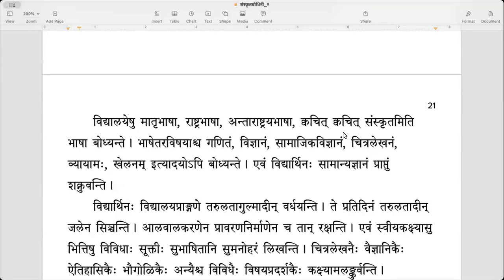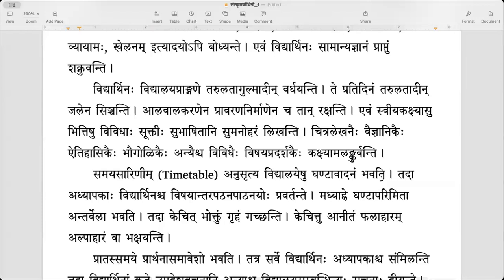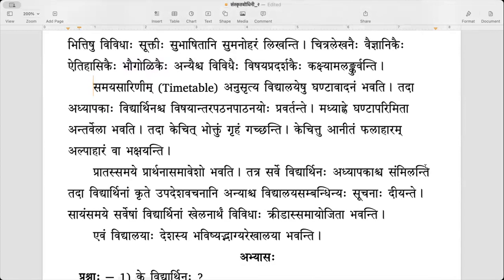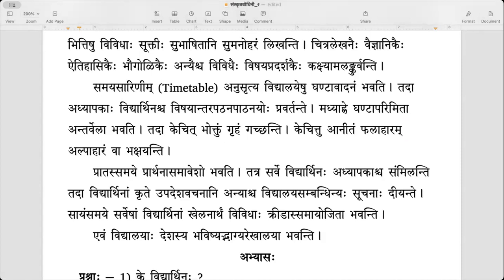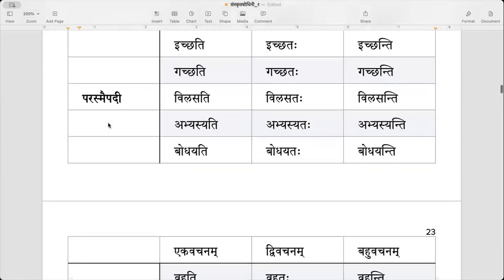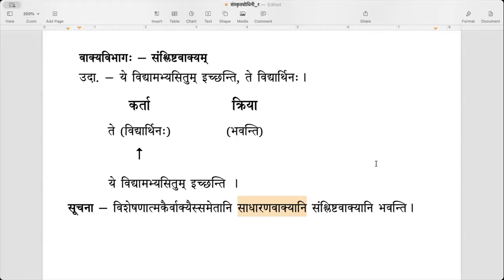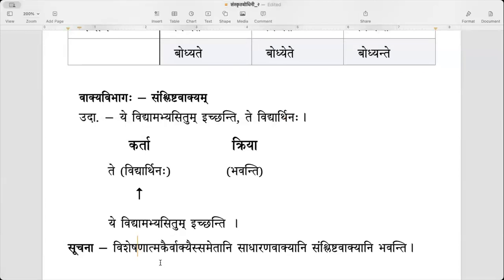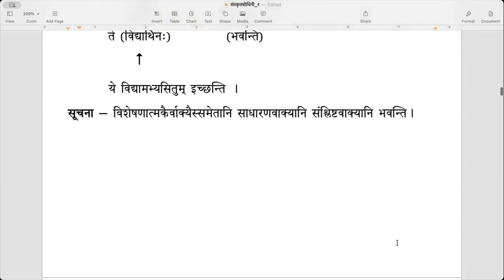संस्कृतबोधिनी २ - Lesson 5 (विद्यालयाः) - Part 2 (English)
The Samskrita bodhini level 2 is a prescribed text for the 2nd level exam (Abhijna) of Chittoor Samskrita Sabha.

पाठः ५ - विद्यालयाः (भागः २)